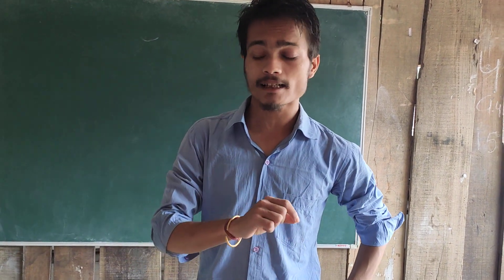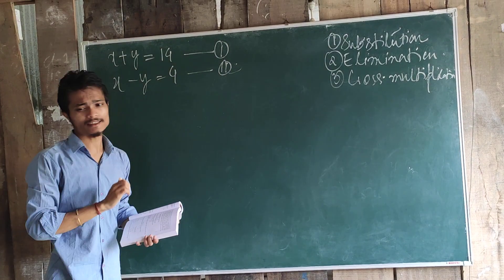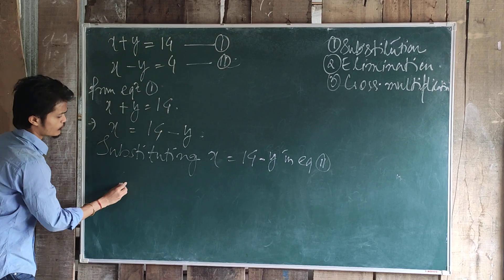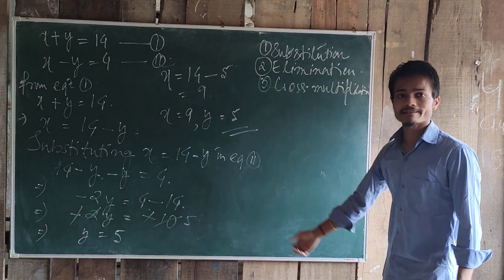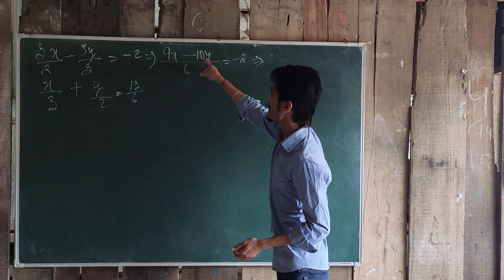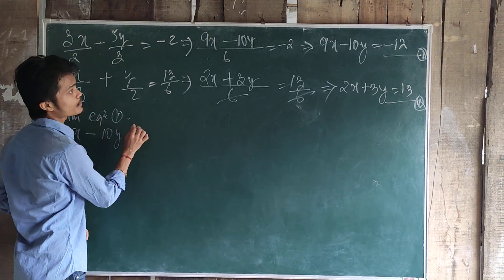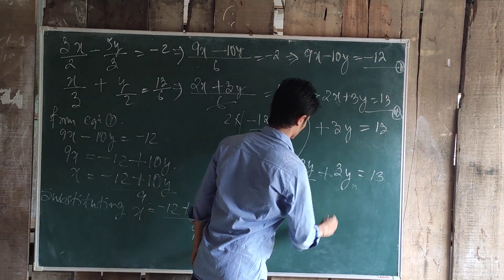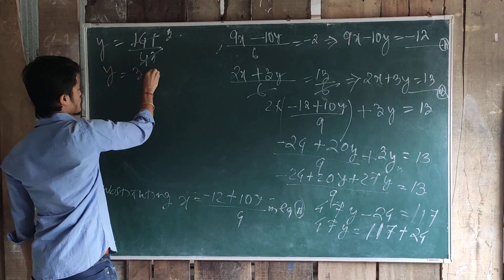Pairs of linear equations in two variables..By Influence Mathematics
Solve the linear equations by Substitution method, by Influence Mathematics